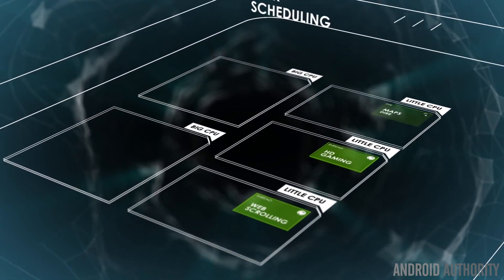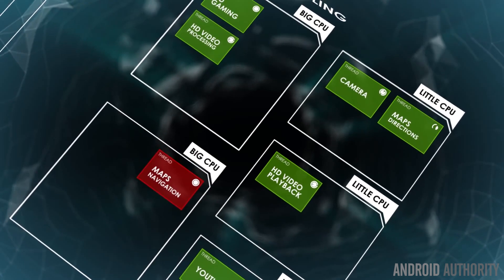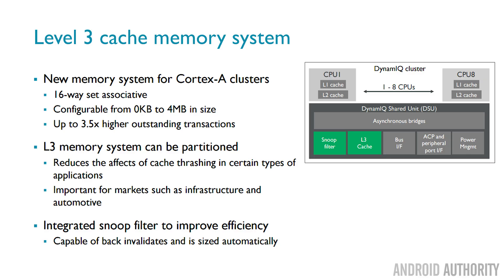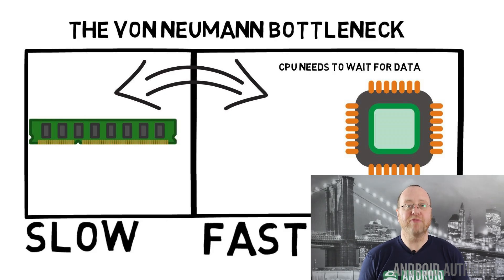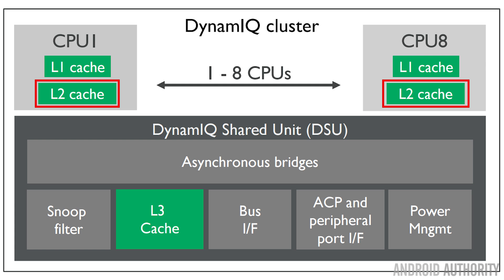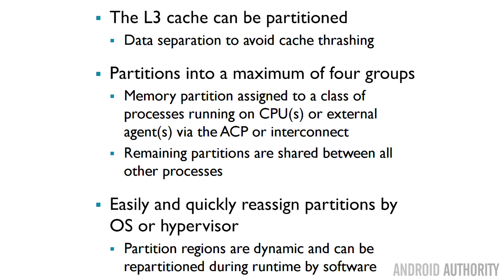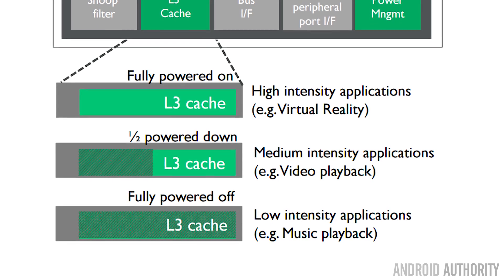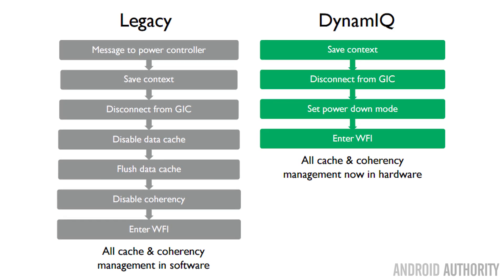What is DynamIQ - Gary explains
ARM's latest DynamIQ technology marks a major change for multi-core mobile CPUs. Here's everything you need to know about the innovation.